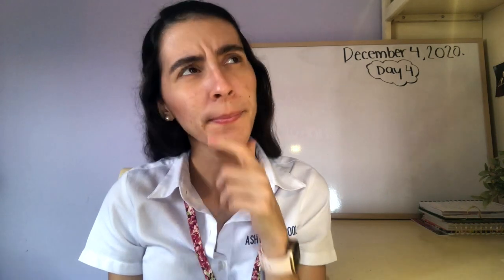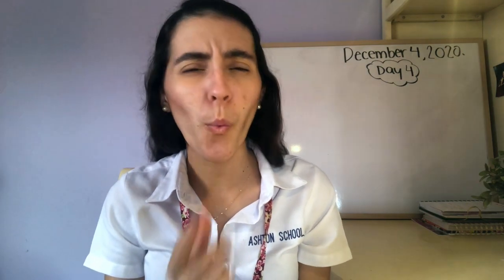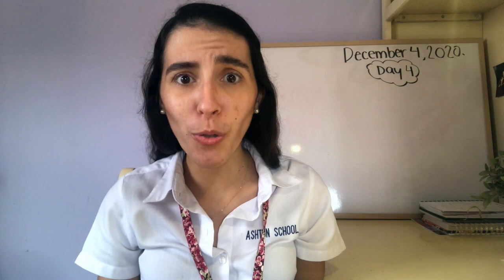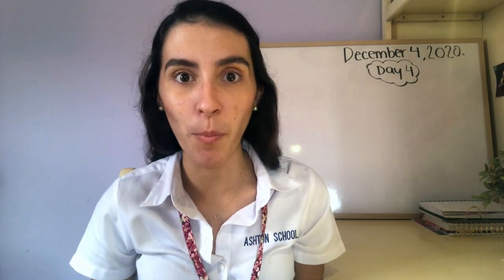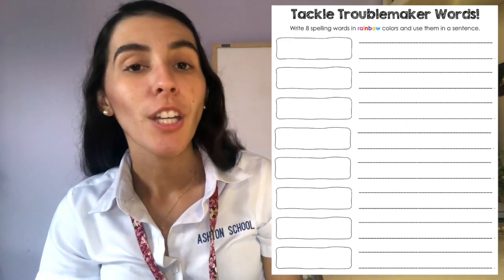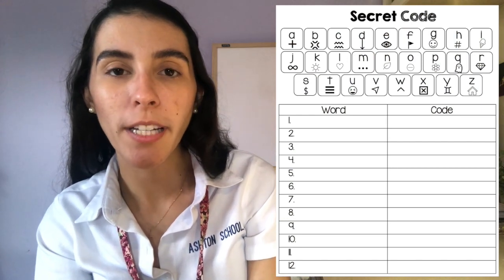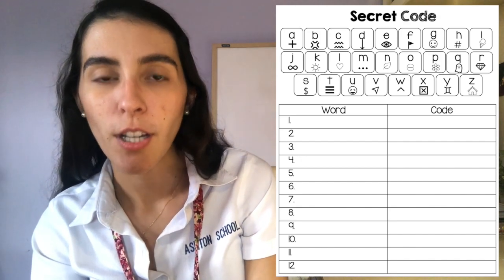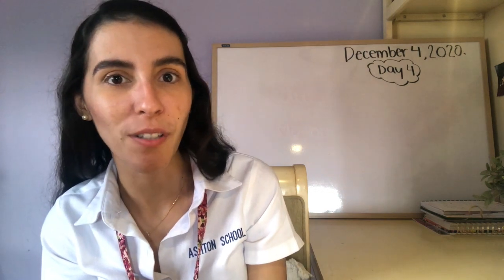Cycle 12 ELA